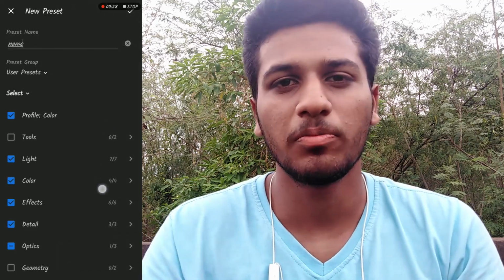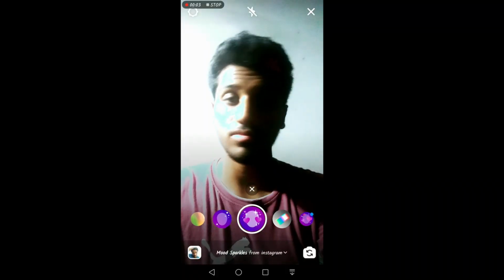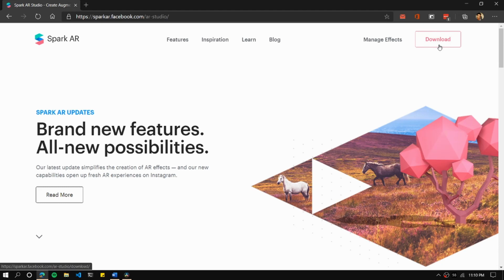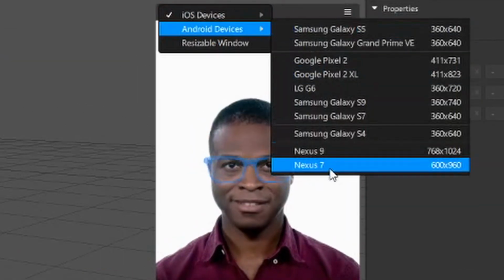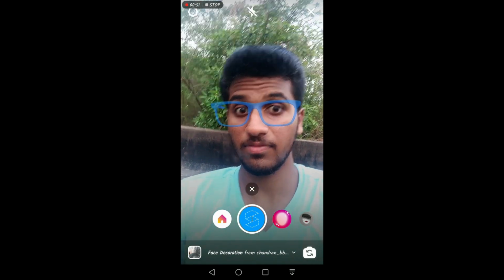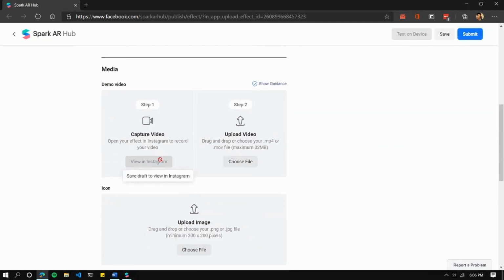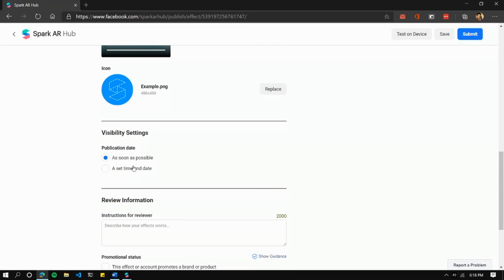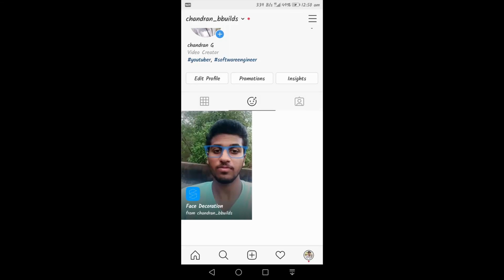Are you good at Insta Stories? [Customized effects]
If you are looking for a very unique way of posting your stories. If yes, this video is for you.

In this video, we deal with the two most used features of Instagram. Filters and AR Stickers.
We shall use some of the Insta provided tools and build our own tools for most customization of the features.

First, we shall see a curated list of hand-picked Filters for each mood and we shall also see some third-party tools for getting the effect.
Then, we can build our very own Preset for getting the same effect each time.

Second, we shall see about AR Face Filters and look into a large collection of User made AR Stickers. Then, we shall use Spark AR Studio to build our very own custom AR Face filter, that can be used across Instagram and Facebook by all users. We shall also see about exporting and submitting the effect to Instagram.

Thumbnail photo background: Photo by Allie on Unsplash